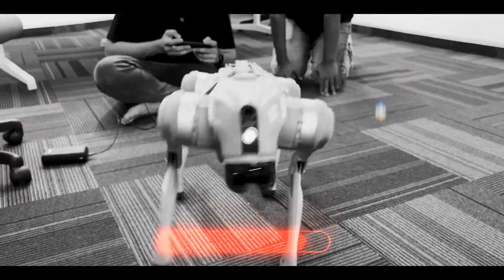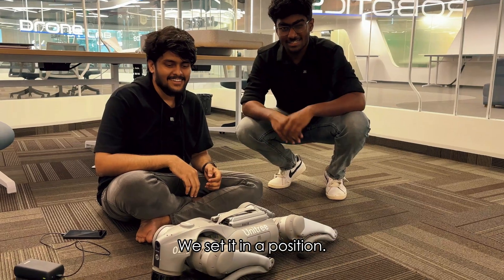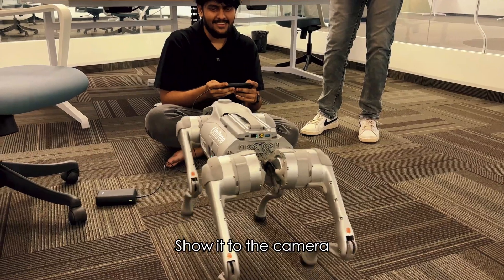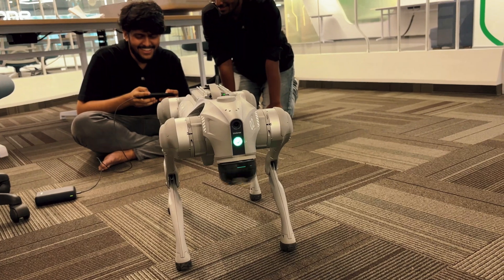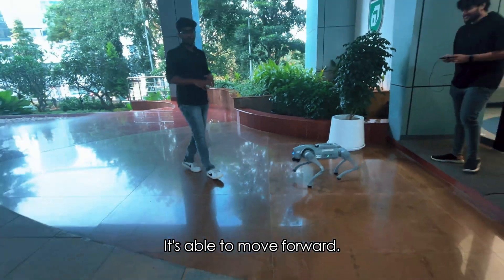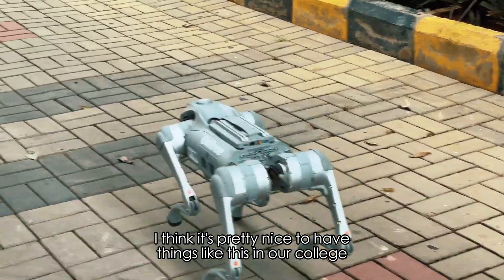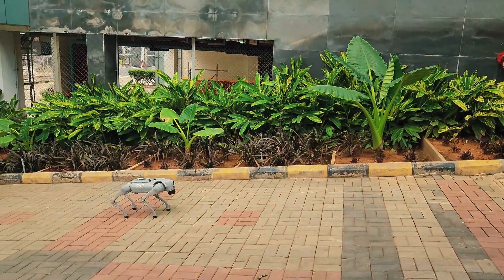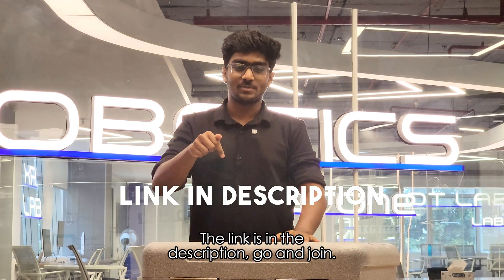STOP Believing These Lies About Street Dogs vs AI Robot Dogs!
If you want to join our college to build amazing projects on such Futuristic Technology. Admissions are open for our college, To Join Our college you will have to write the Scaler NSET exam, register using this link to get 500/- off, or use code NAGAAA60

0:00 Intro
0:28 Unboxing and hands on
2:50 Testing the dog
6:00 Real Life testing
7:33 Interaction with real dog
9:11 People interaction
10:00 Outro

join the pappus-gang!